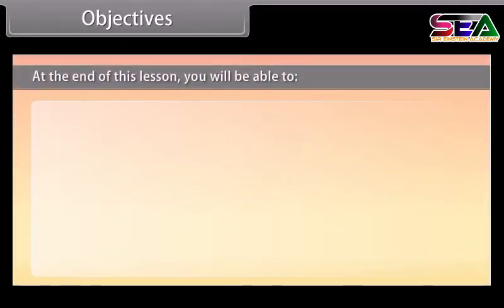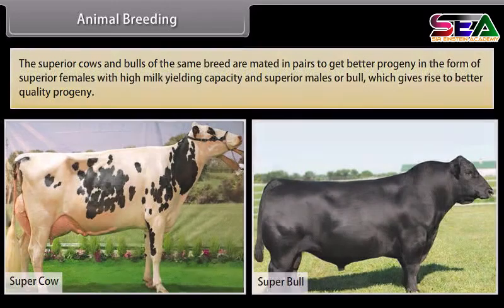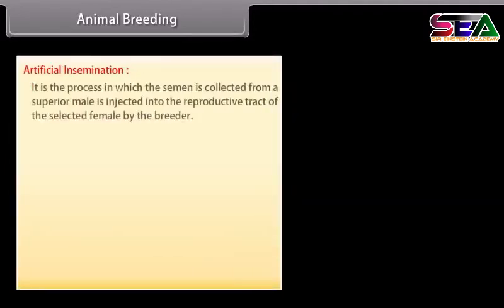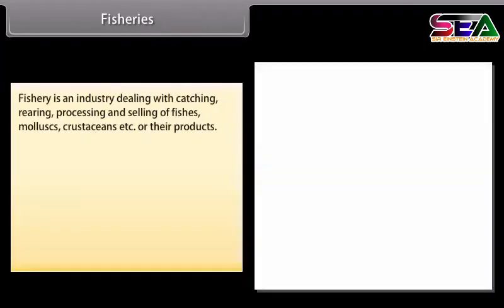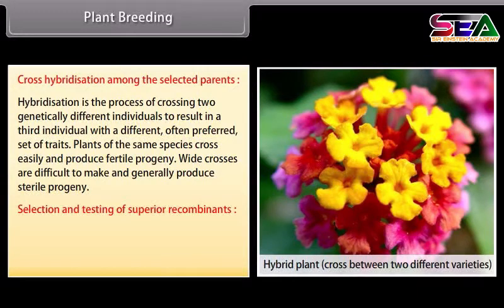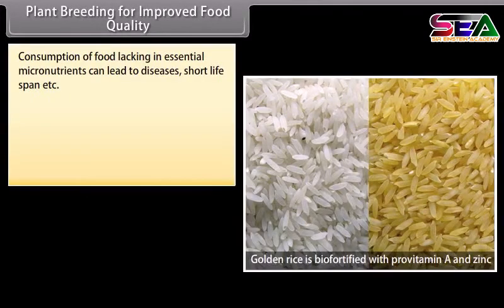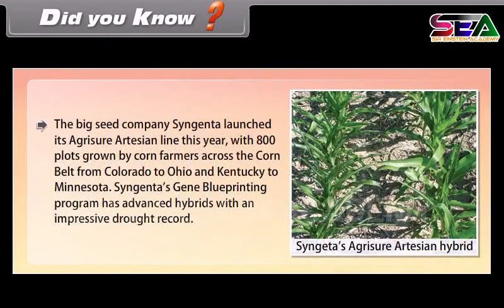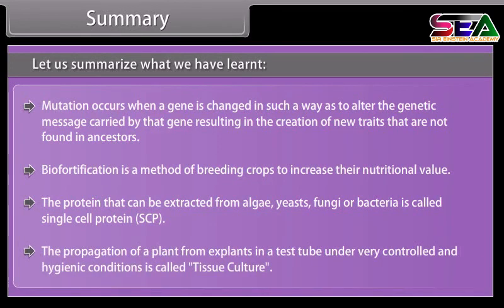Enhancement in food production | Class 12 Biology | animated video ncert